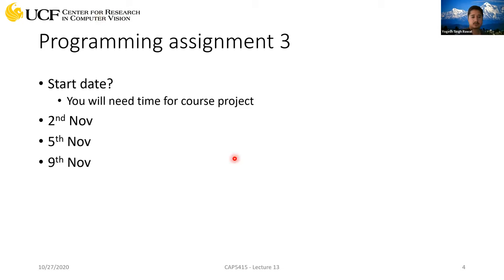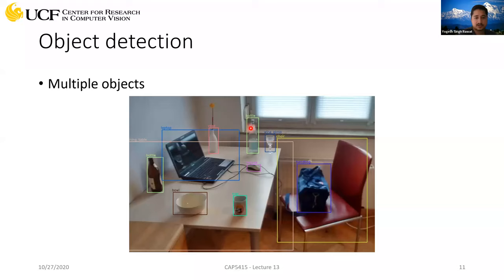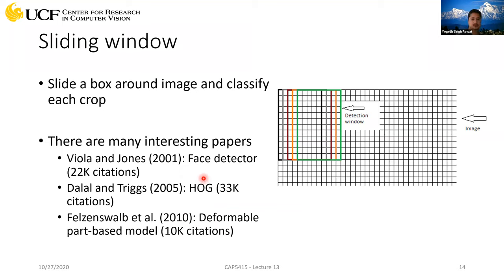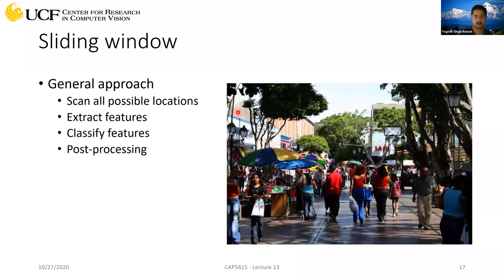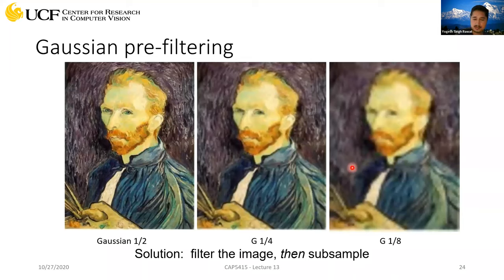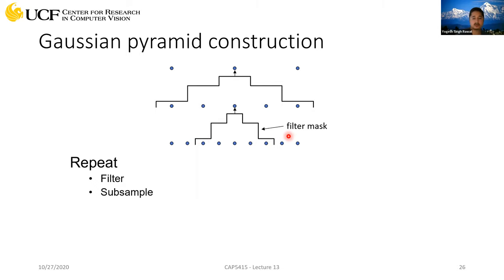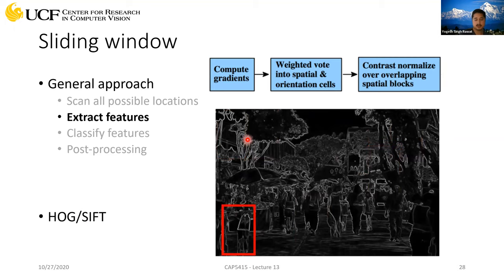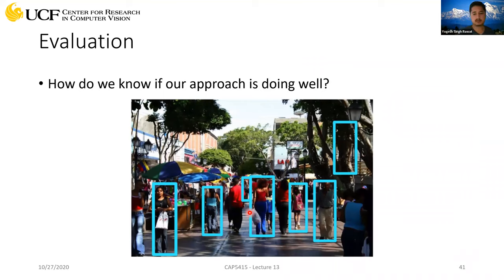CAP5415 Lecture 13 [Object Detection - Part 1] - Fall 2020